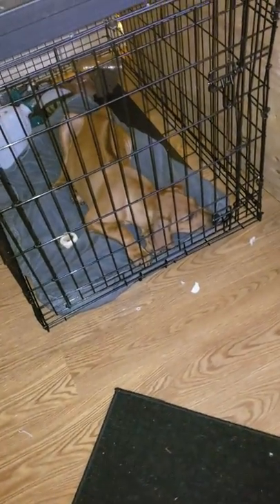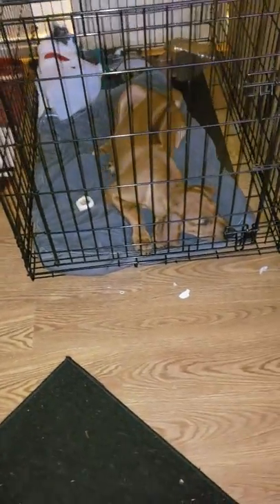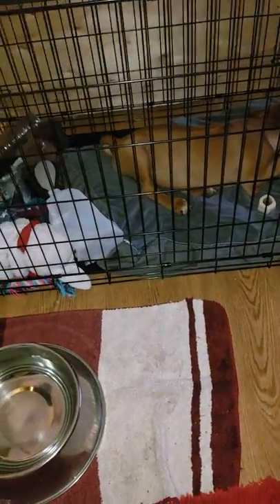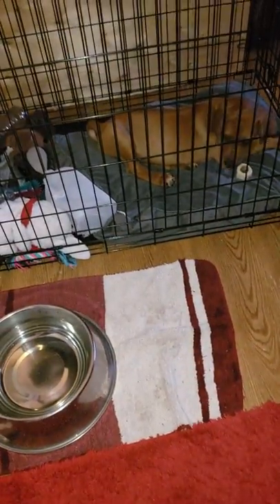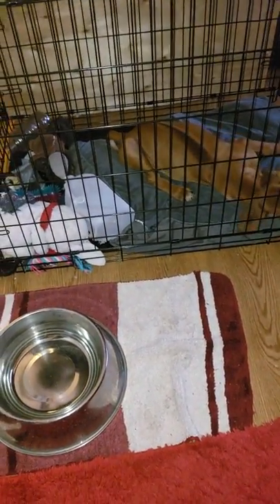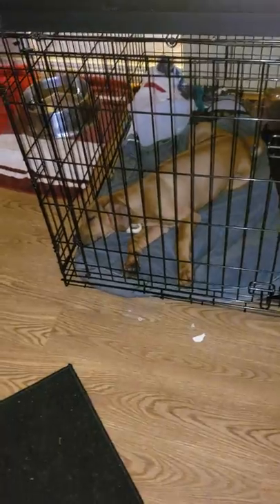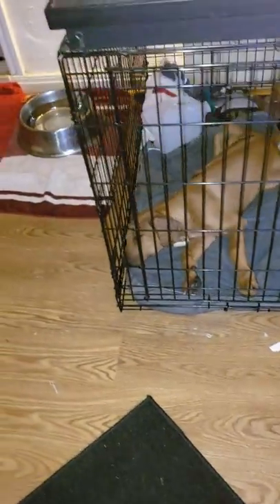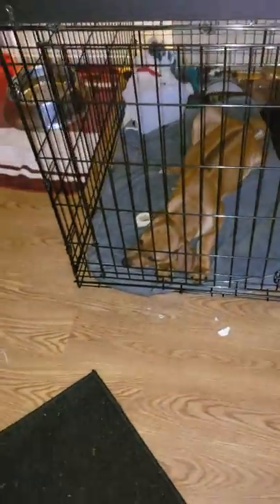Crate training your Rhodesian Ridgeback puppies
4 hours later after morning chow and exercise